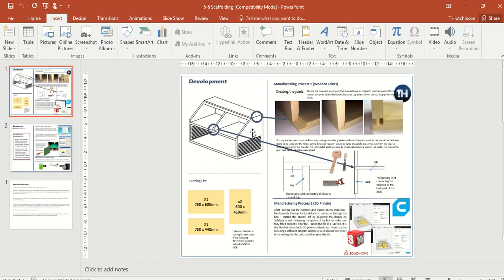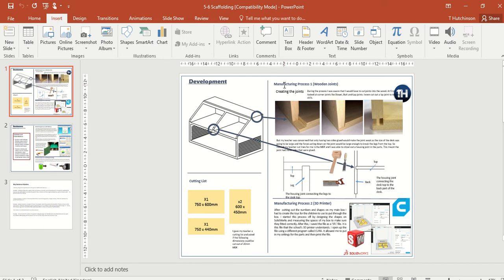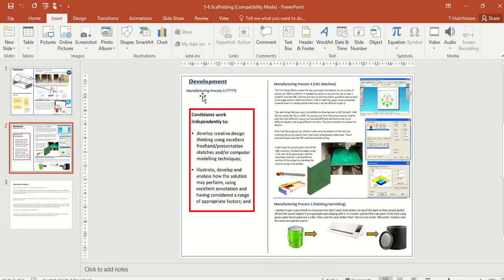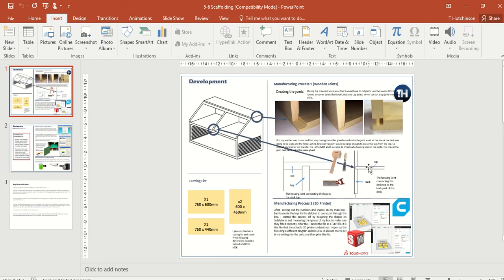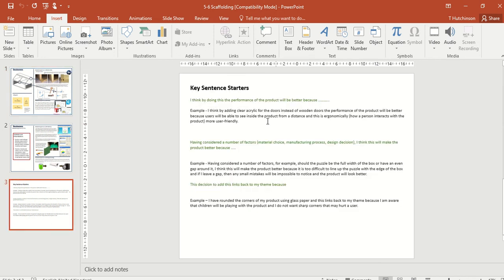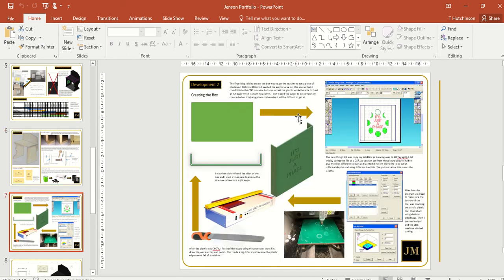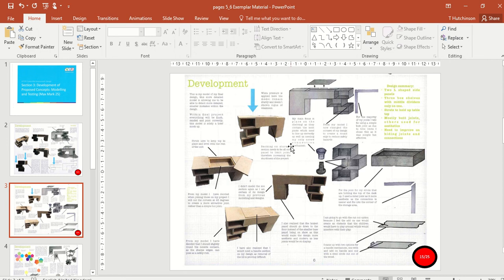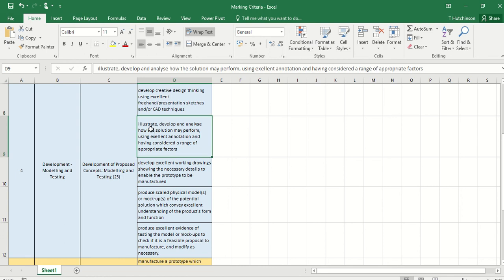Development Pages 5 6